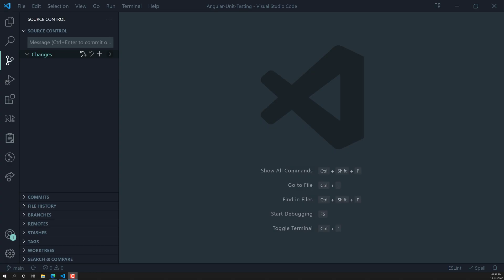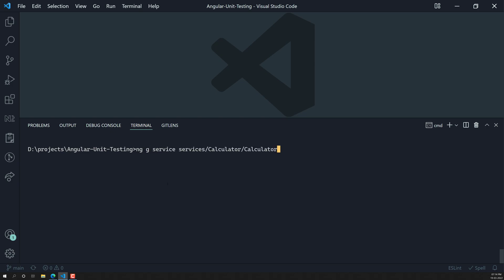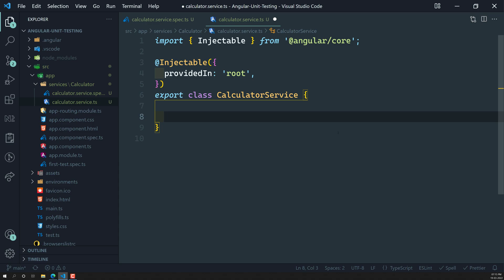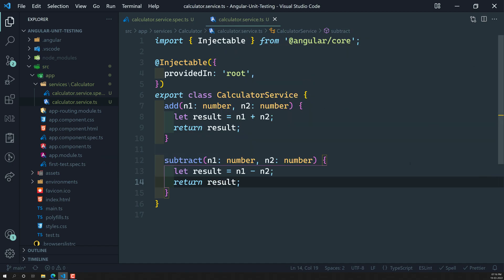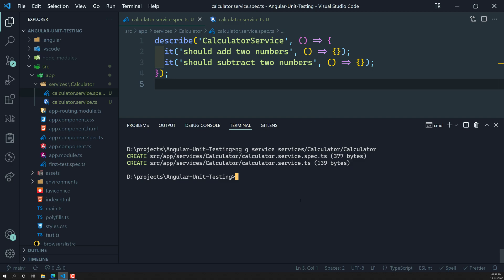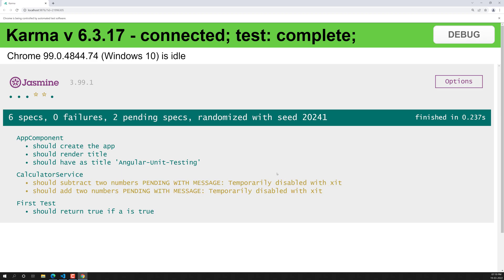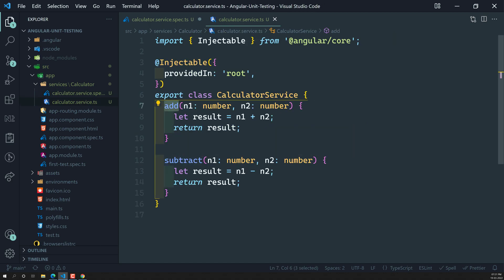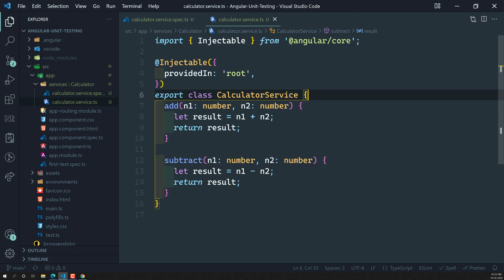6. Step by Step implementation of the Calculator Service with Jasmine Specification - Angular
In this video we will see about the step by step implementation of the calculator service with Jasmine specification.